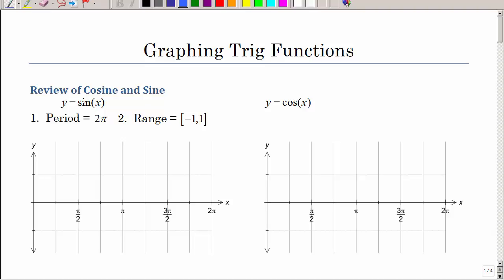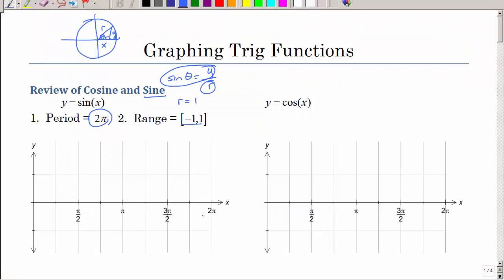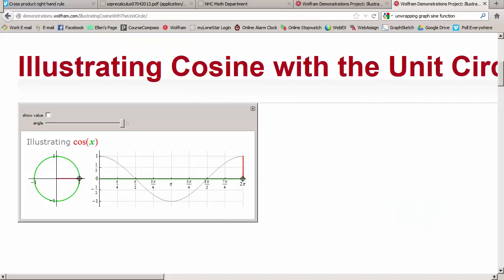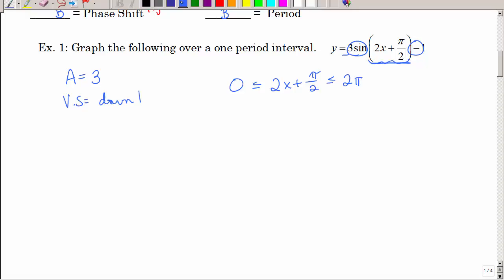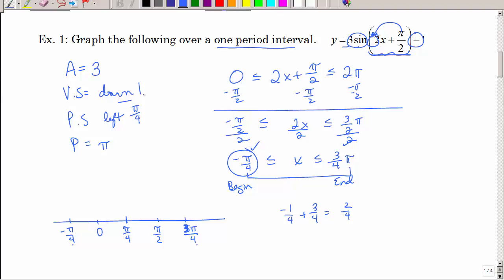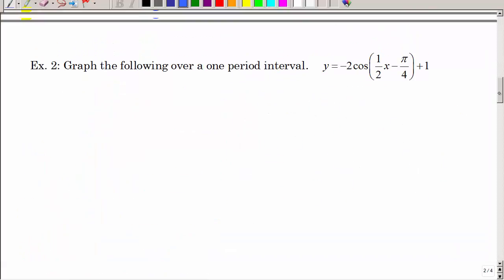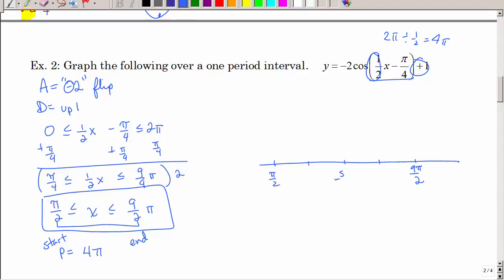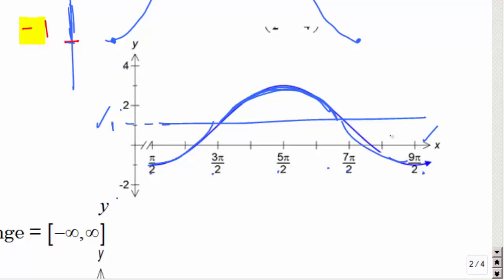Graphing Trig Functions: Sine and Cosine 20111196